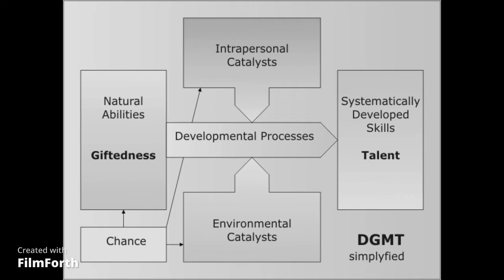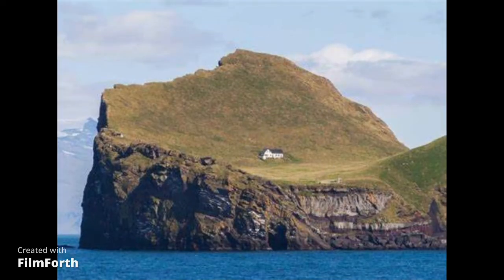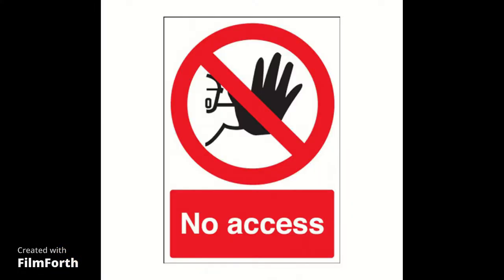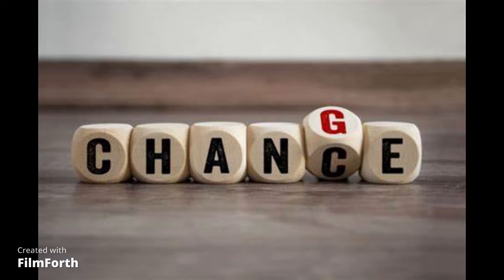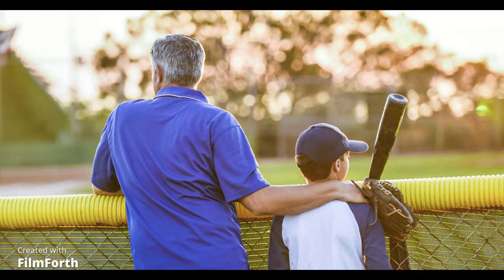Talent ID & Talent DE 1/6 (TL2072)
Reference List
Abbott, A., Button, C., Pepping, G.J. and Collins, D., 2005. Unnatural selection: talent identification and development in sport. Nonlinear dynamics, psychology, and life sciences, 9(1), pp.61-88.

Bloom, B. S. (1985). Developing talent in young people. New York: Ballantine.

Bailey, R. and Morley, D., 2006. Towards a model of talent development in physical education. Sport, education and society, 11(3), pp.211-230.

Collins, D. and MacNamara, A., 2017. Talent development: A practitioner guide. Routledge.

Ericsson, K.A., 1996. The road to expert performance: Empirical evidence from the arts and sciences, sports, and games.
Gagné, F., 1999. My convictions about the nature of abilities, gifts, and talents. Journal for the Education of the Gifted, 22(2), pp.109-136.

Gould, D., Dieffenbach, K. and Moffett, A., 2002. Psychological characteristics and their development in Olympic champions. Journal of applied sport psychology, 14(3), pp.172-204.

Helsen, W.F., Starkes, J.L. and Van Winckel, J., 1998. The influence of relative age on success and dropout in male soccer players. American Journal of Human Biology: The Official Journal of the Human Biology Association, 10(6), pp.791-798.

Larsen, C.H., Alfermann, D., Henriksen, K. and Christensen, M.K., 2013. Successful talent development in soccer: The characteristics of the environment. Sport, Exercise, and Performance Psychology, 2(3), p.190.

Ollis, S. and Sproule, J., 2007. Constructivist coaching and expertise development as action research. International Journal of Sports Science & Coaching, 2(1), pp.1-14.

Martindale, R.J., Collins, D. and Abraham, A., 2007. Effective talent development: The elite coach perspective in UK sport. Journal of applied sport psychology, 19(2), pp.187-206.

Martindale, R.J., Collins, D. and Daubney, J., 2005. Talent development: A guide for practice and research within sport. Quest, 57(4), pp.353-375.

Martindale, R.J., Collins, D., Wang, J.C., McNeill, M., Lee, K.S., Sproule, J. and Westbury, T., 2010. Development of the talent development environment questionnaire for sport. Journal of sports sciences, 28(11), pp.1209-1221.

Simonton, D.K., 1999. Talent and its development: an emergenic and epigenetic model. Psychological review, 106(3), p.435.